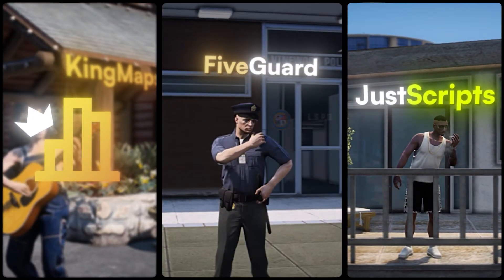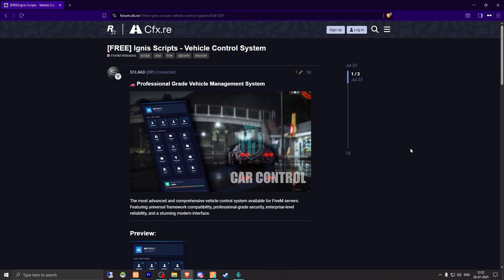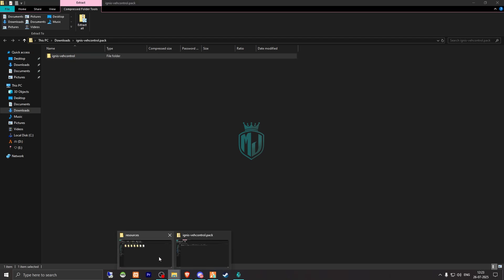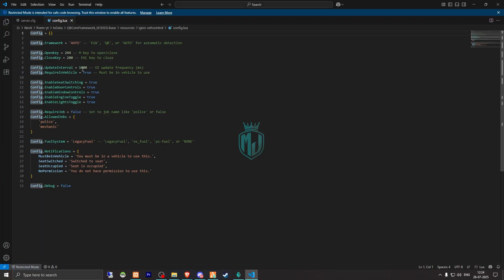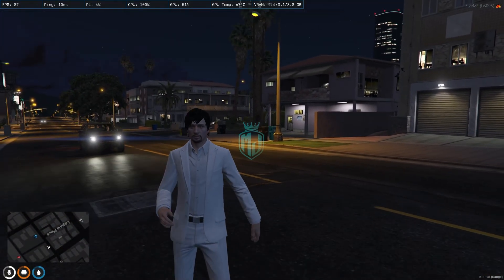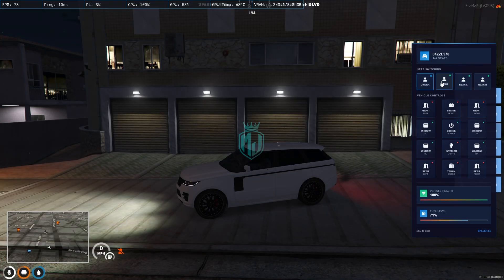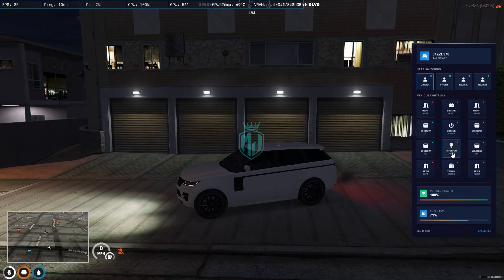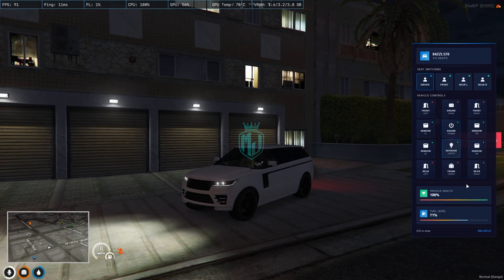[FREE] 🚗 Pro Vehicle Control System QBCore/ESX | Smart UI + Real-Time Features | MJ DEVELOPMENT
### 💻 My Setup